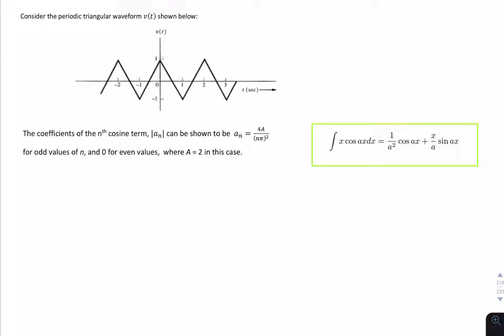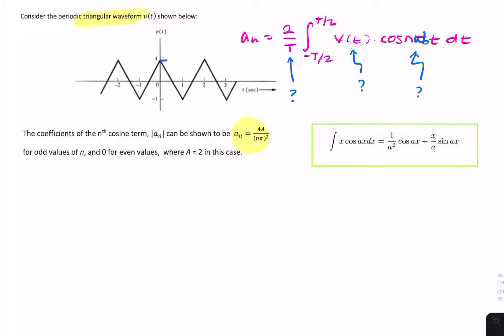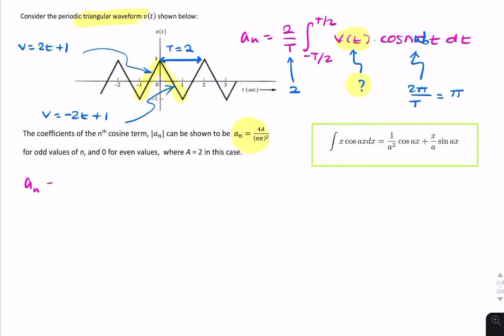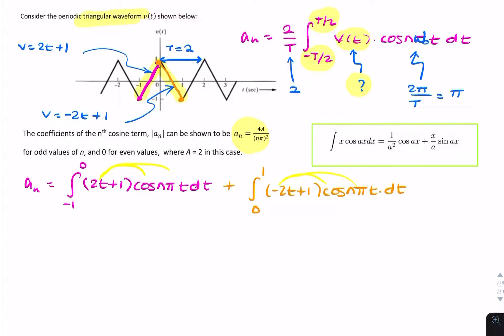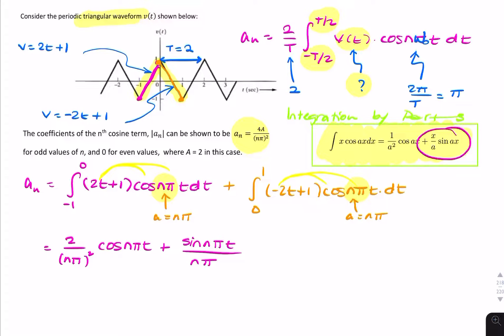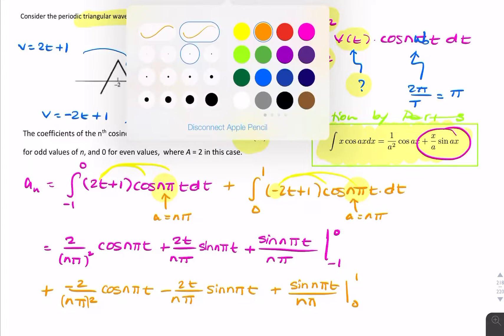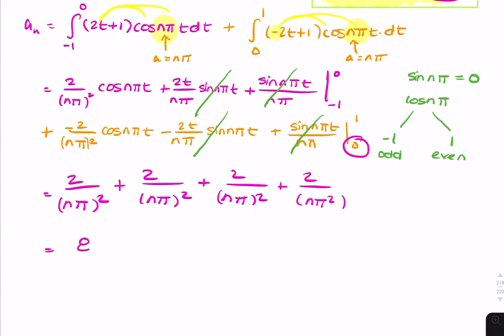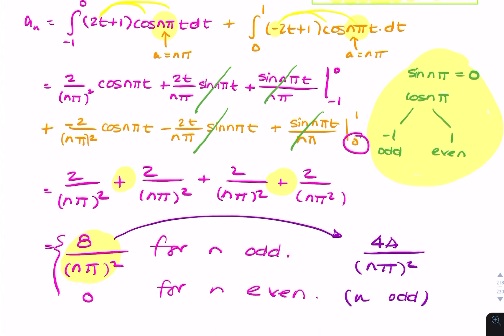Clarification: Cosine (an) terms of triangular waveform